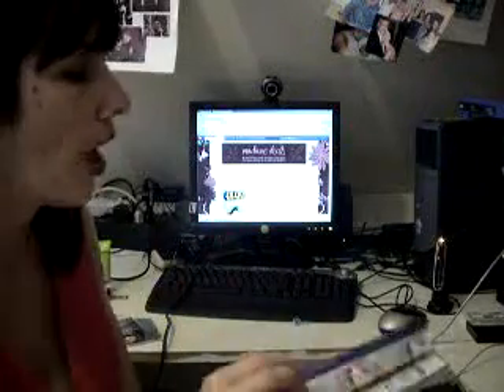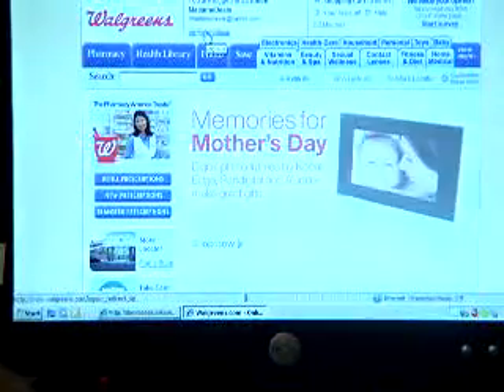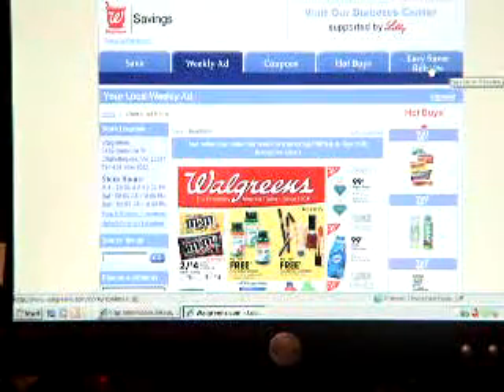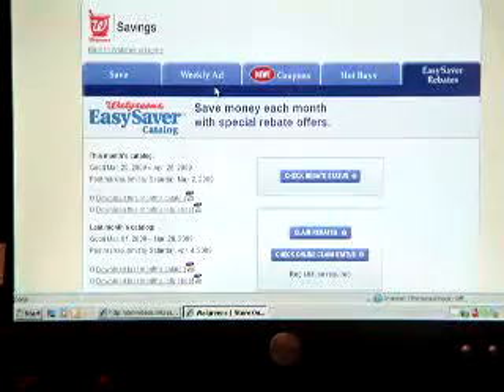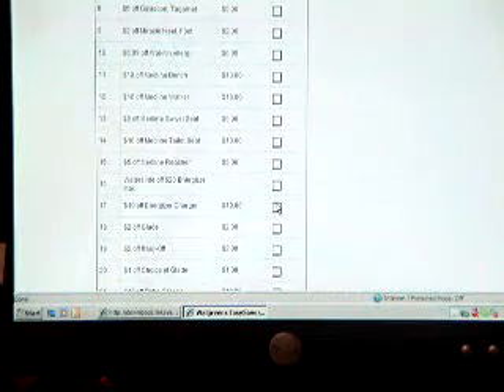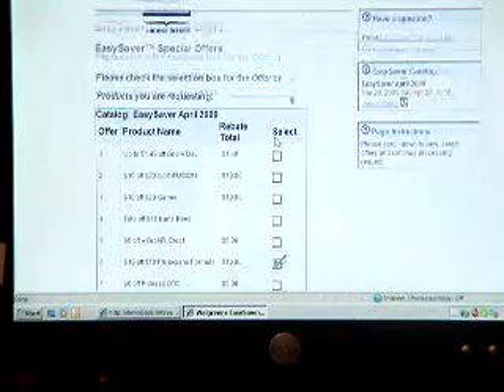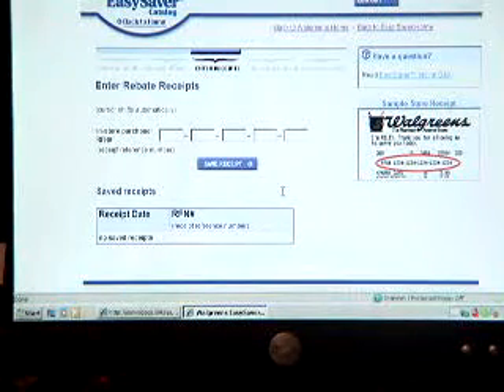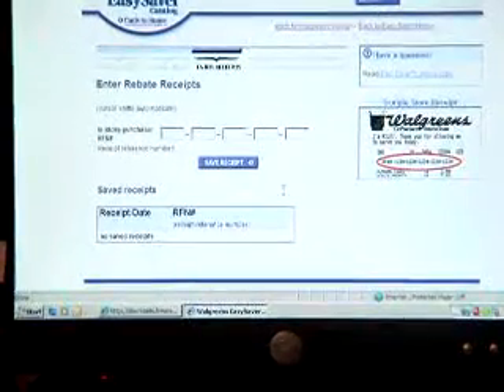video walgreen 008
How to do a walgreens easy saver rebate